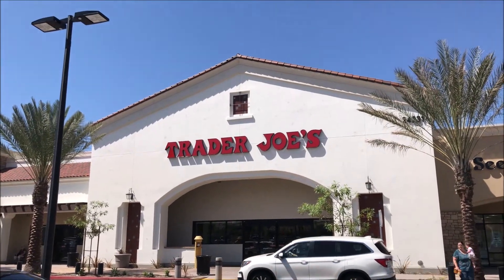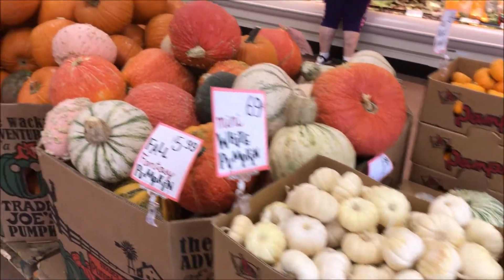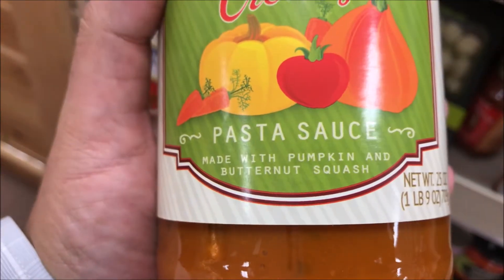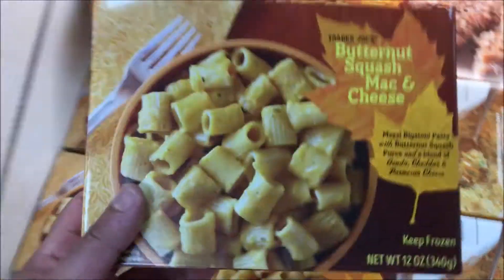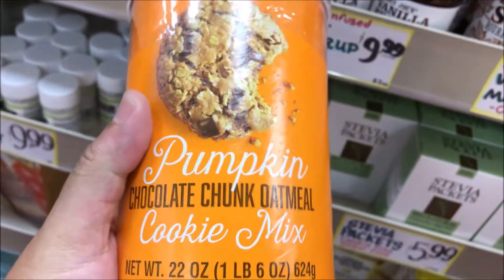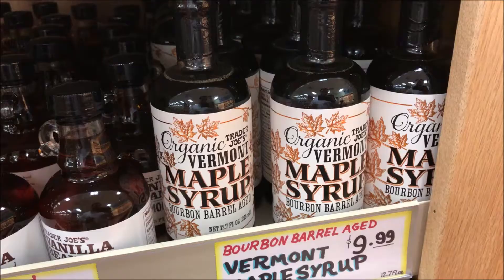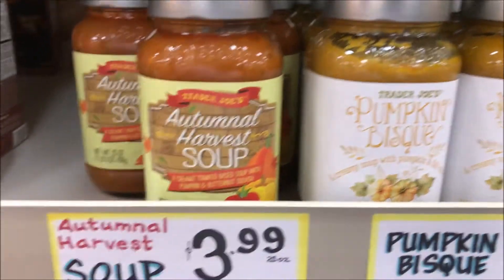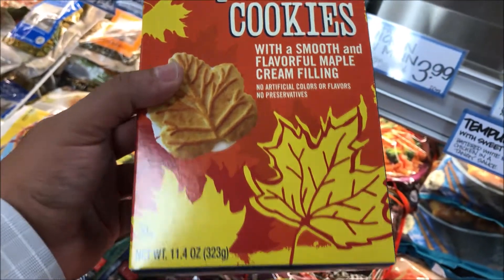Trader Joe's Fall Seasonal Food Products 2019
We're going through all of Trader Joe's Fall Seasonal Products (2019) and even tasting a few!